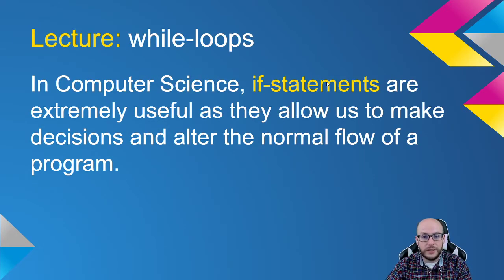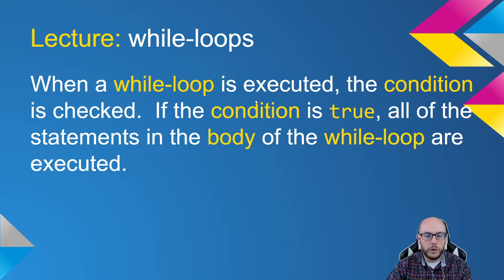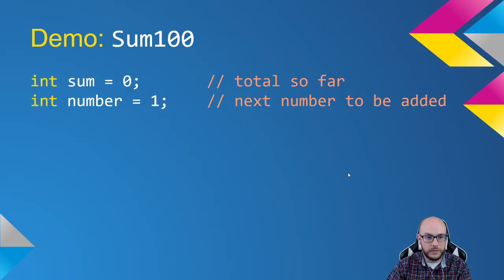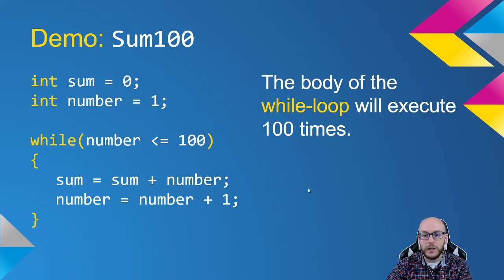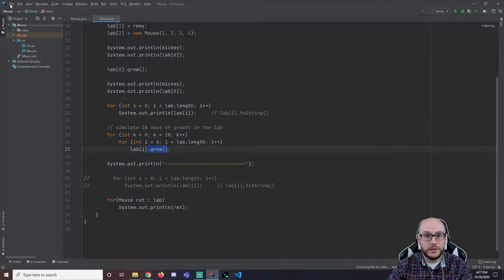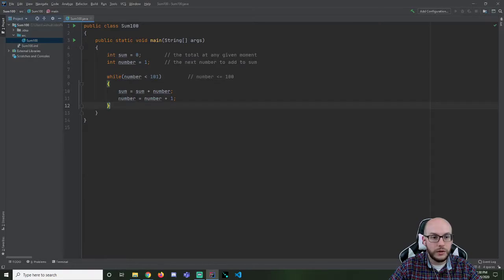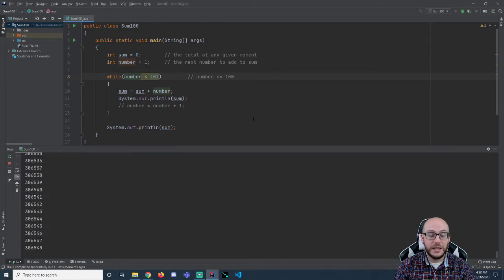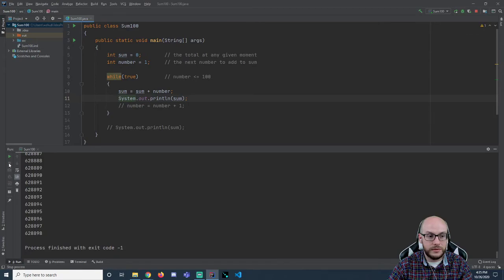[CSP] while Loops